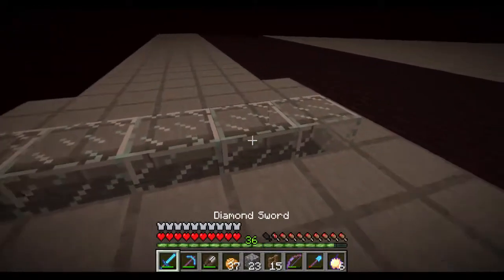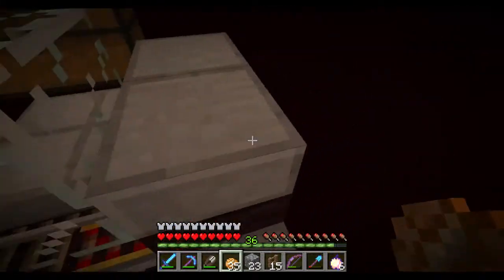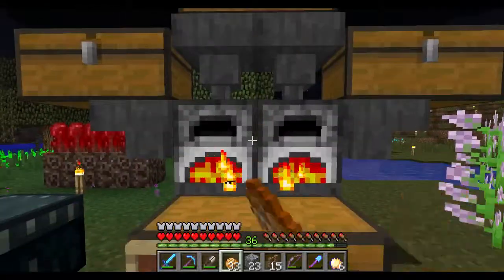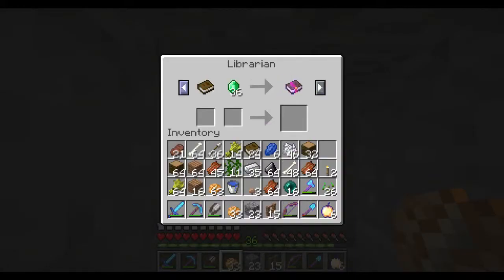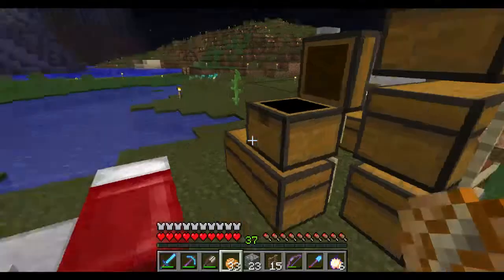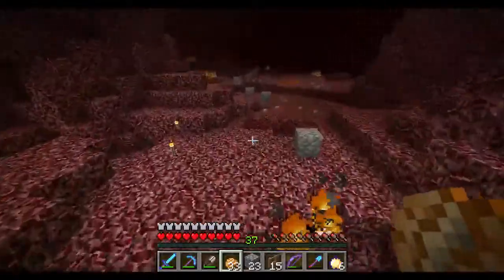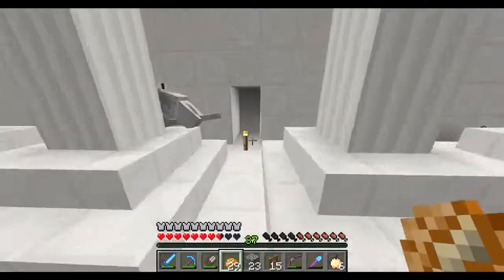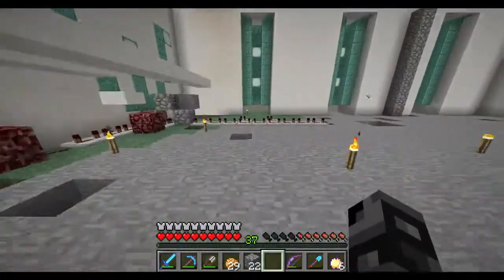Pandoras Gamebox 04